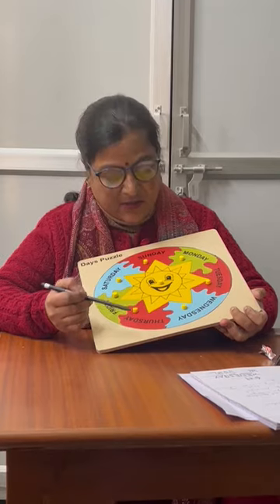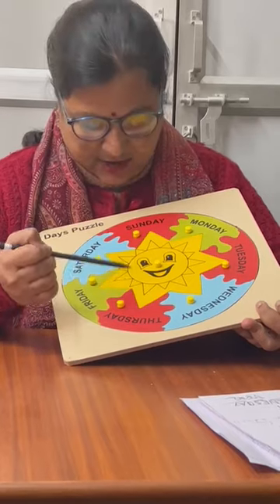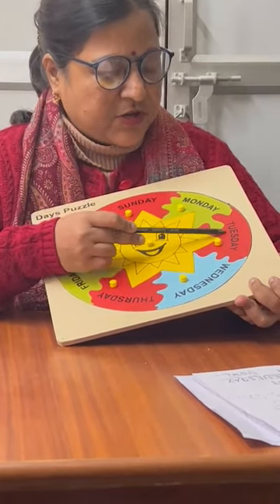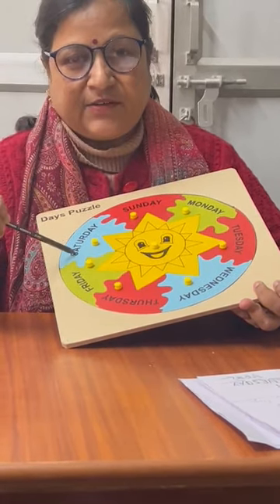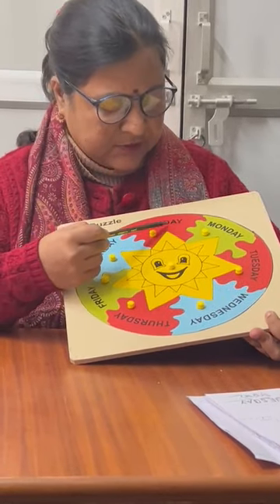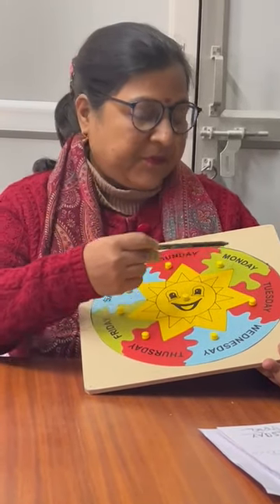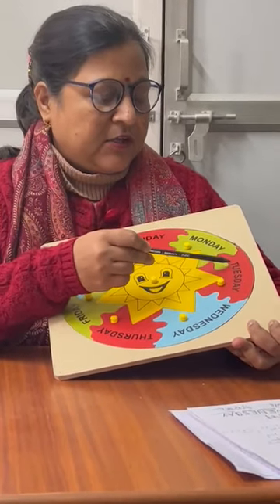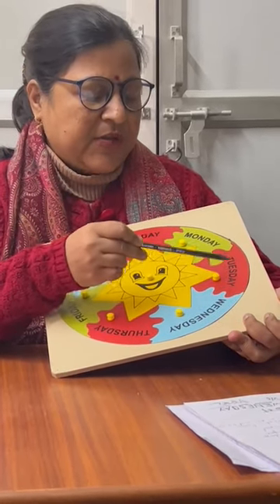DAYS OF WEEK FOR NURSERY CLASS